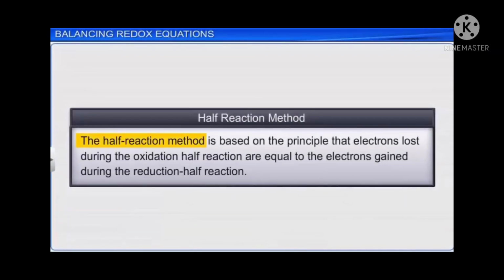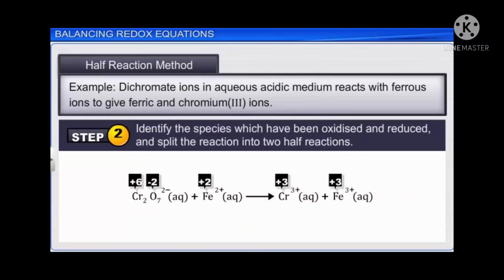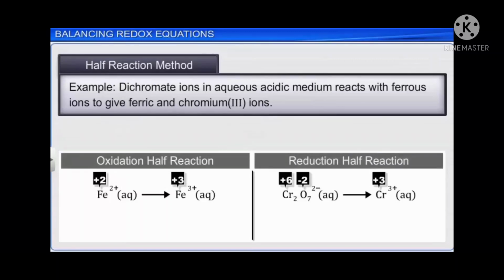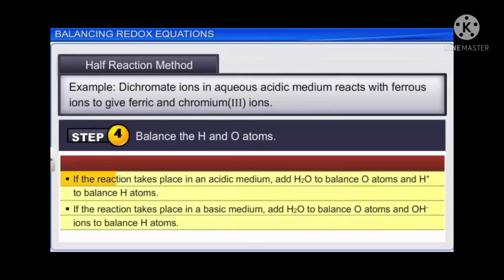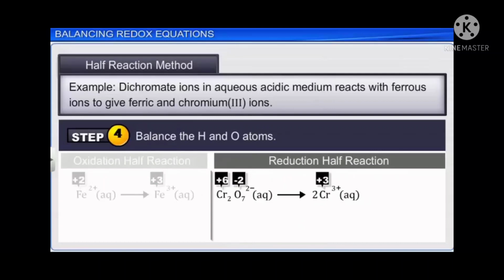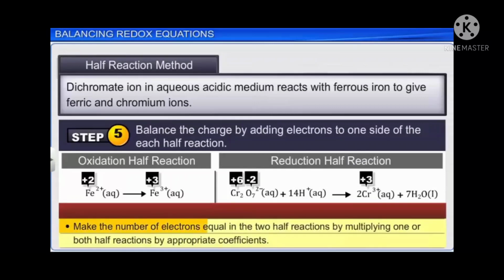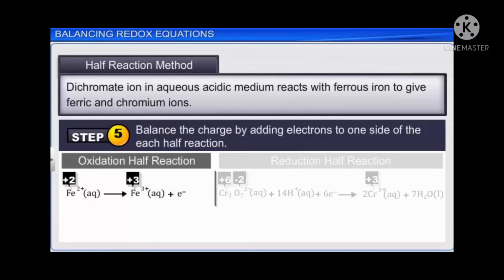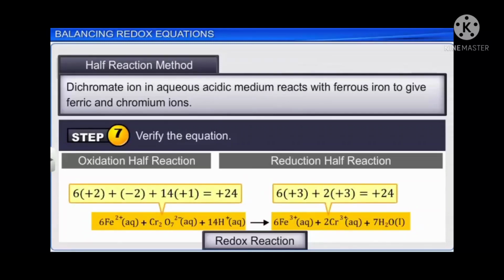half reaction method.